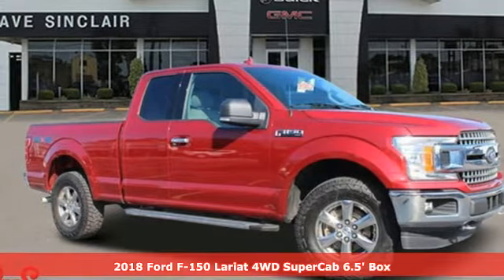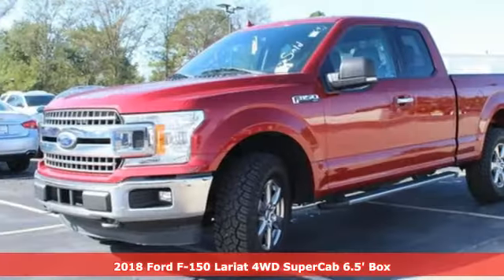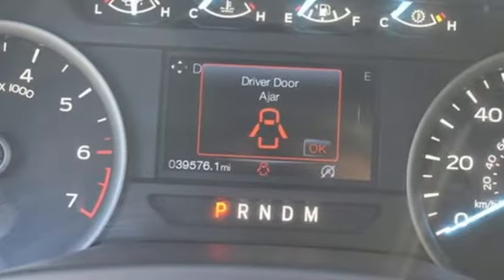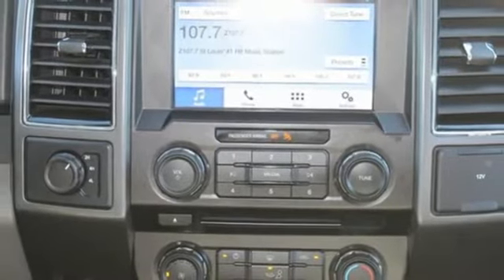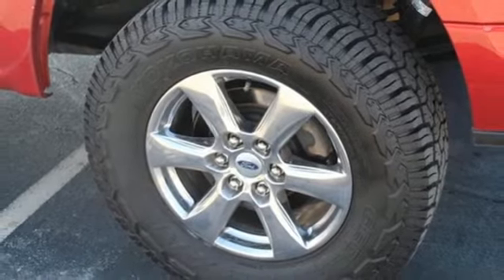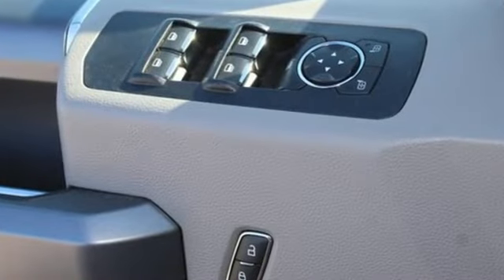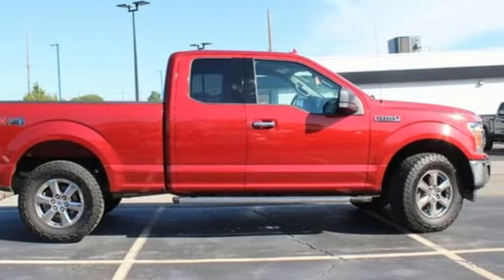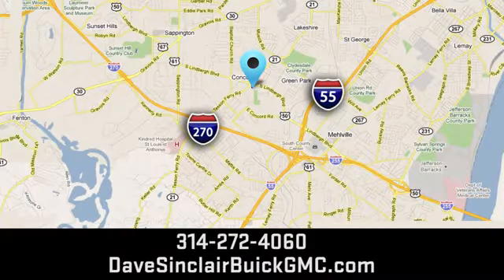Used 2018 Ford F-150 Saint Louis, MO P17017 - SOLD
Year: 2018
Make: Ford
Model: F-150
Trim: 4WD XLT SuperCab
Engine: 3.5L V6 Turbocharged
Transmission: Automatic
Color: Ruby Red Metallic Tinted Clearcoat - Red
Interior: Dark Earth Gray Cloth
Mileage: 39532
Stock #: P17017
VIN: 1FTFX1EG0JKG01383

Address:
5655 S Lindbergh Blvd